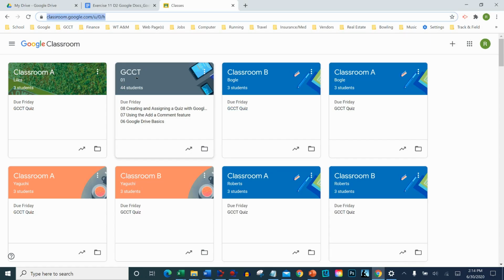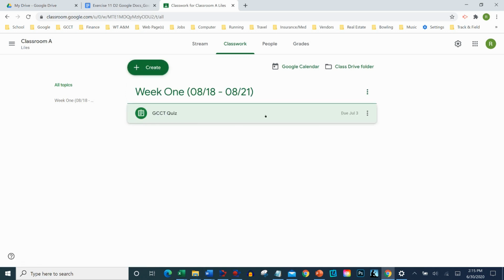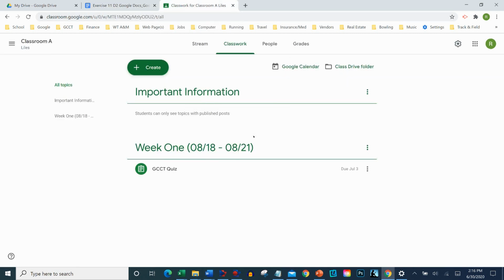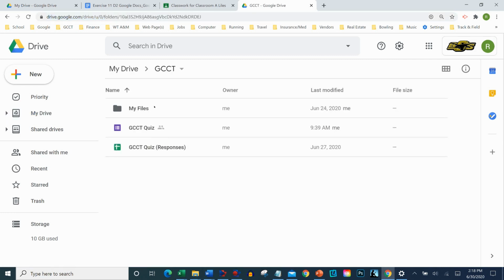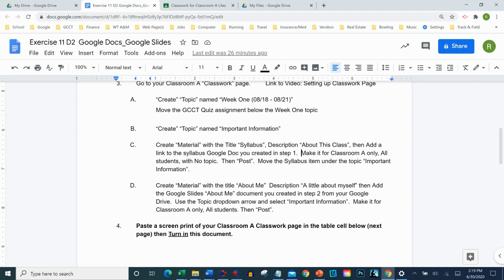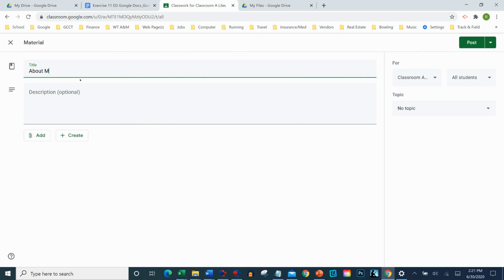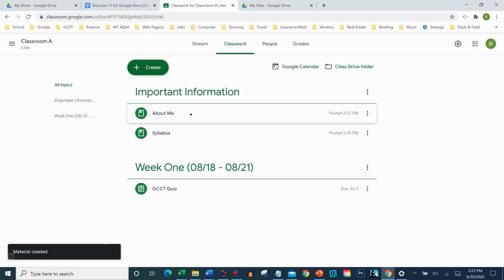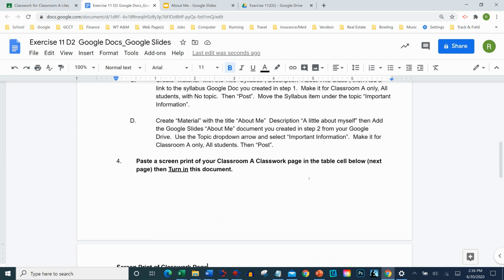Copy of 11 Pt 3 of 3 Classwork Page